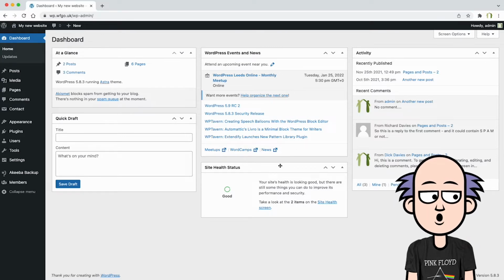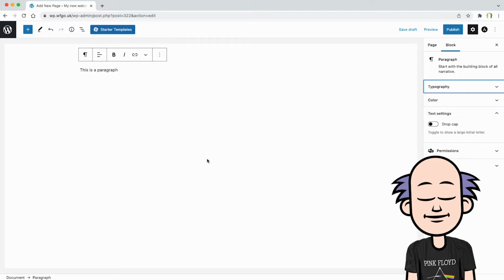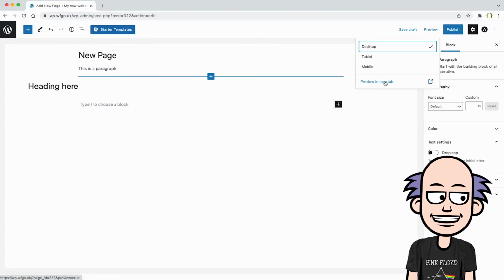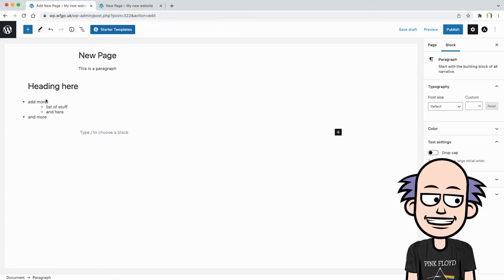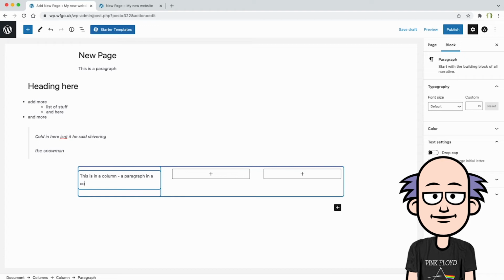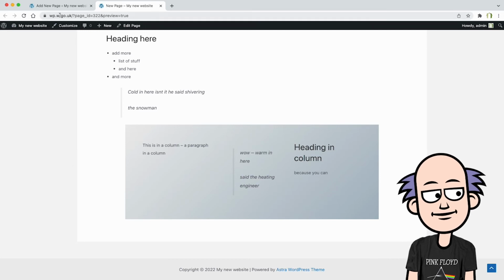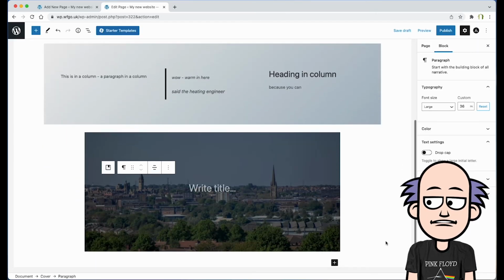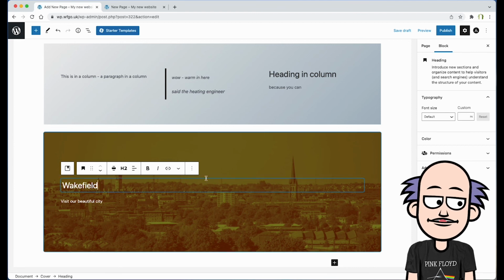Learning Wordpress part 3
Using blocks to add design and special elements.  The video is features on the training